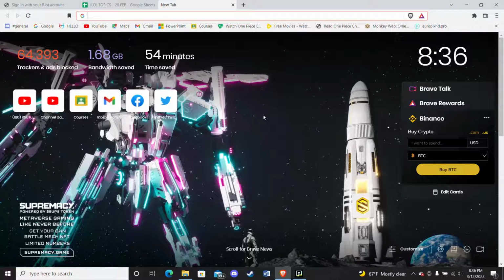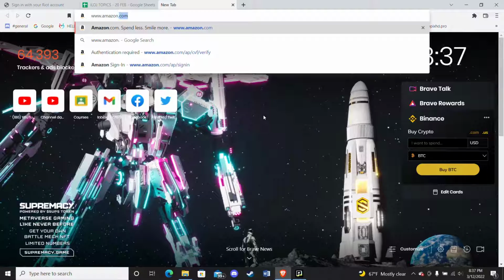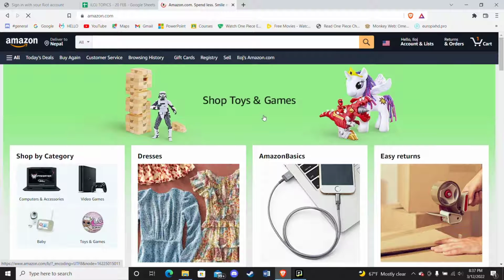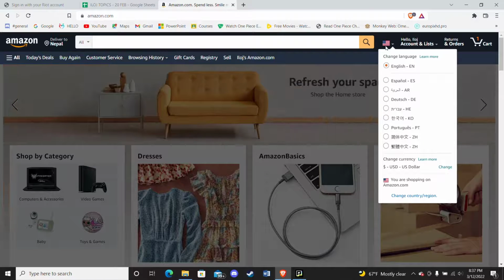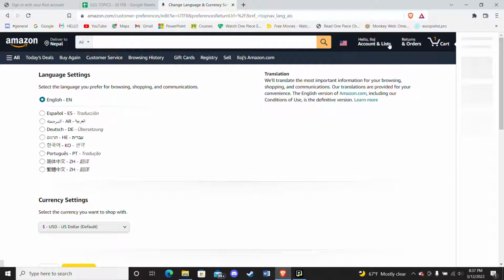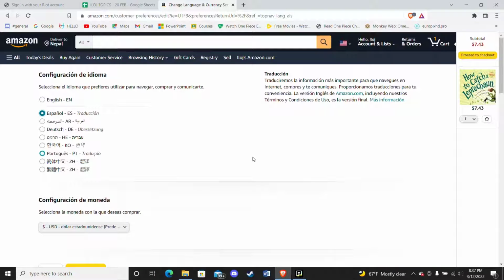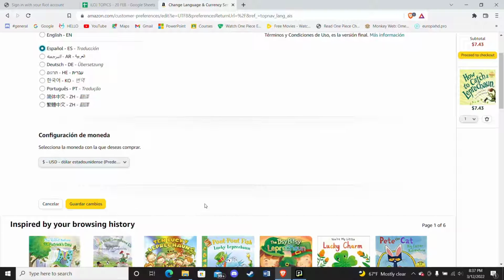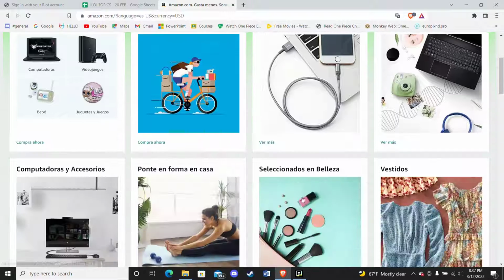How to Change Language on Amazon Website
In this video I will guide you in step by step process on how to change language on amazon

STEPS REGARDING :
1. Makre sure that you are connected to the internet and the open up a web browser.
2. Once the web browser opens up, tye in " and hit enter.
3. After the home page of amazon opens up on your screen, click on the flag option on the top right corner of your screen.
4. Choose a language and the click on sava changes.